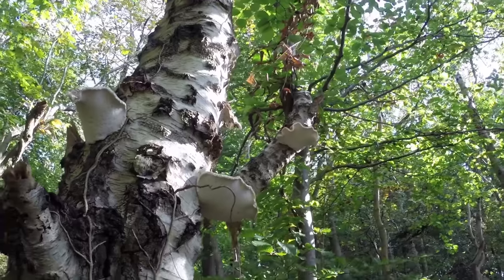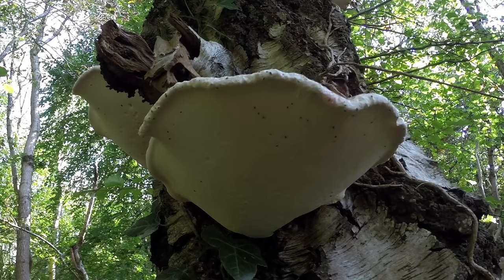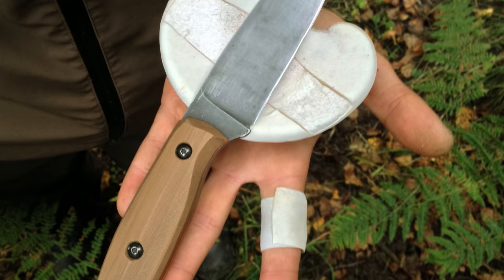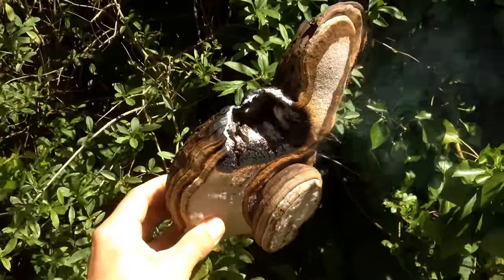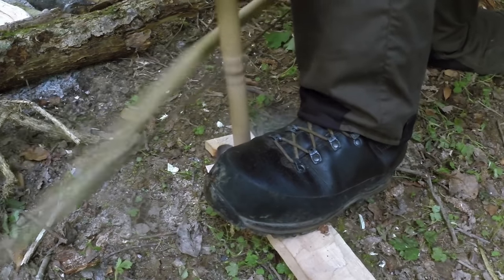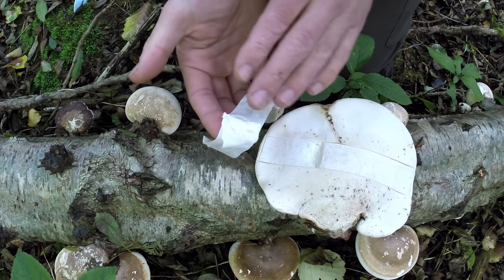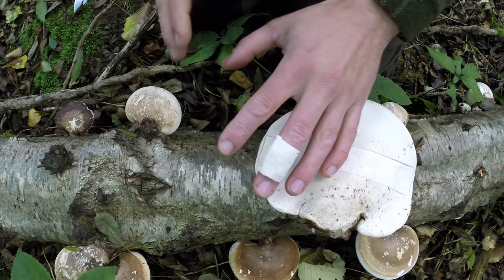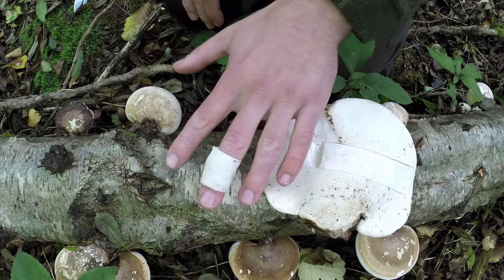Bushcraft Medicinal Mushroom Piptoporus Betulinus